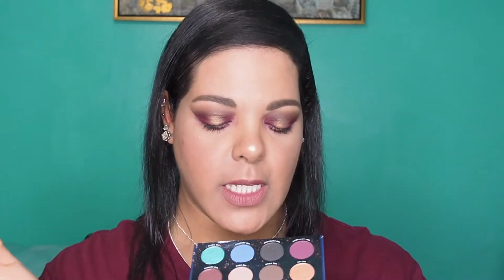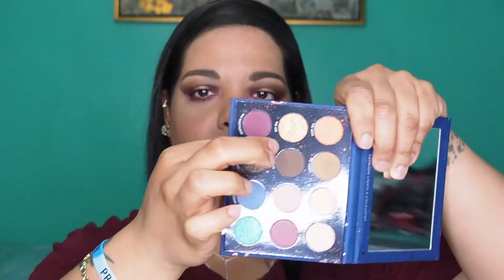New! Nair Hair Removal Leg Mask | Does it really work? | 2019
Hey beauties happy Tuesday. We are reviewing the new nair hair removal mask for the legs. This was interesting to me when I first saw the commercial to it so I bought it right away, put it to the test and here are my results. If you found it helpful leave me comments down below if you are going to purchase it or if you have tried it and what were your results. Love you. xoxo